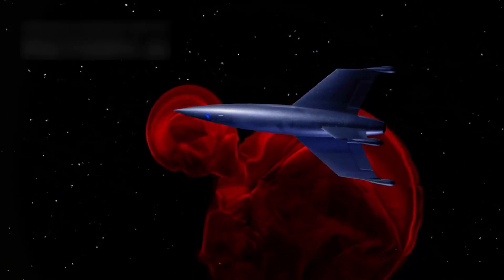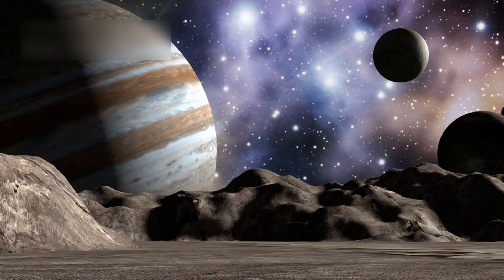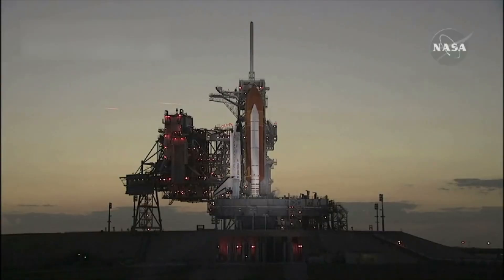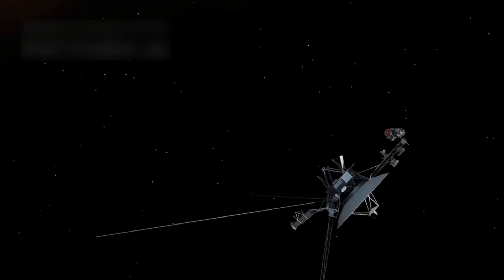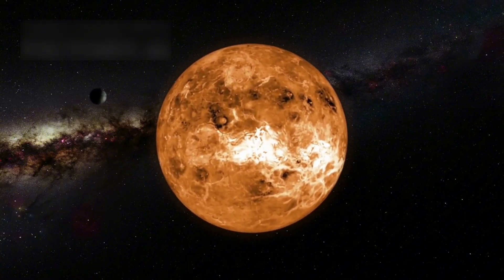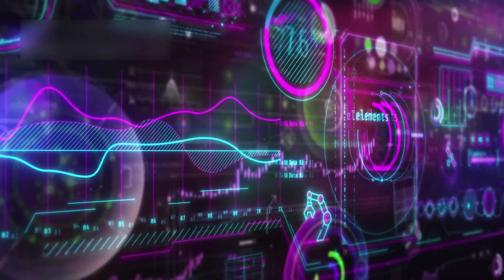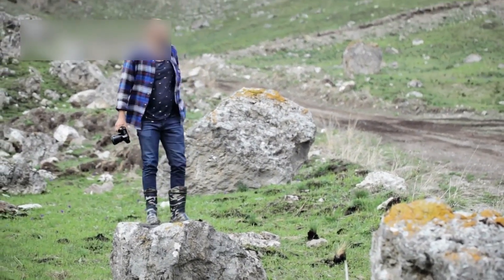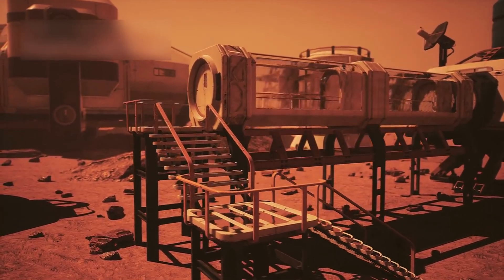Michio Kaku: “Voyager 1 just made an IMPOSSIBLE Discovery after 45 years”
Join us on a mind-blowing journey 🚀 through deep space as we explore the incredible story of the Voyager probes. These tiny spacecraft have been flying through the galaxy for over 45 years, sending back amazing discoveries from beyond our solar system. 🌌 From active volcanoes on distant moons to the mysterious edge of interstellar space, this video shows you why Voyager still matters today.